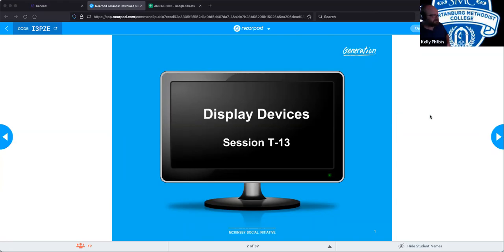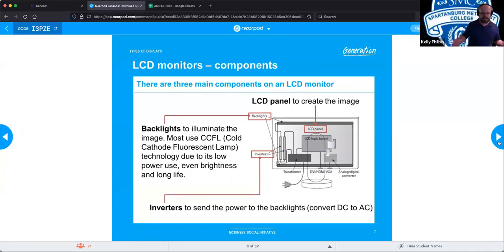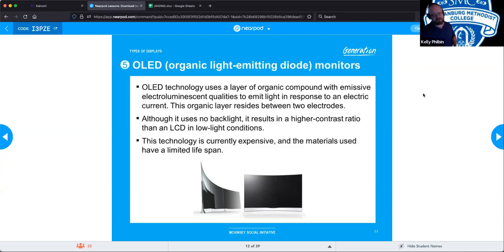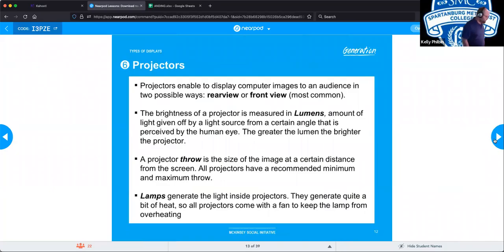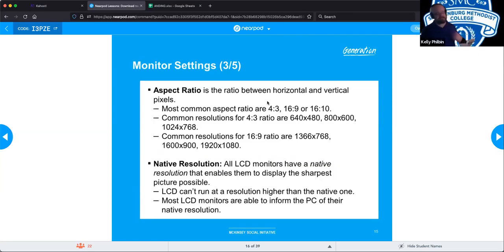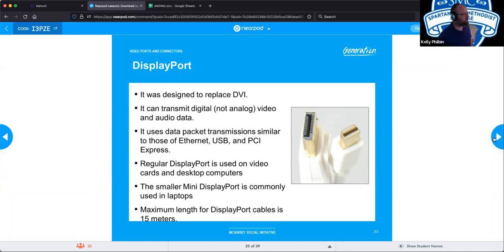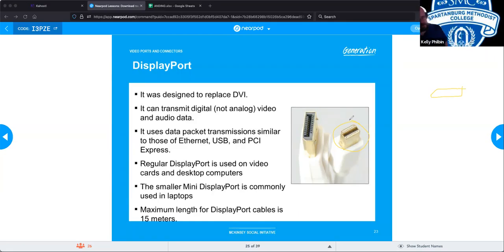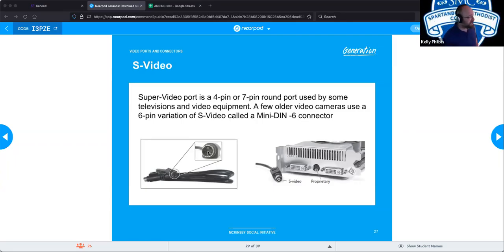T-13 (SMC4) Display Devices